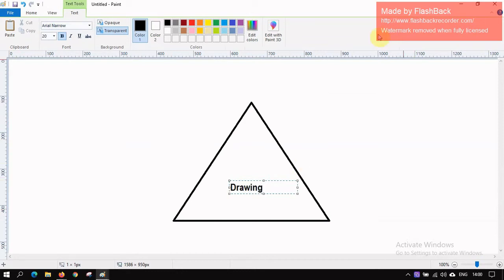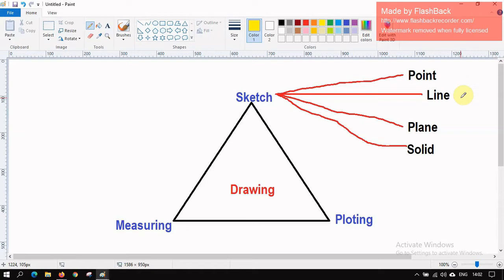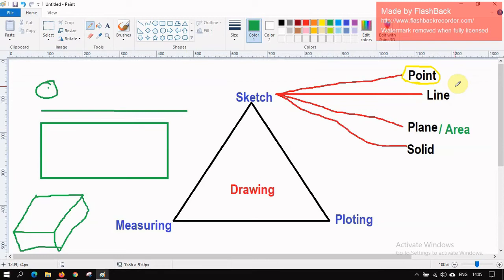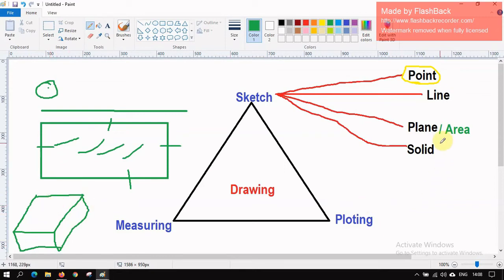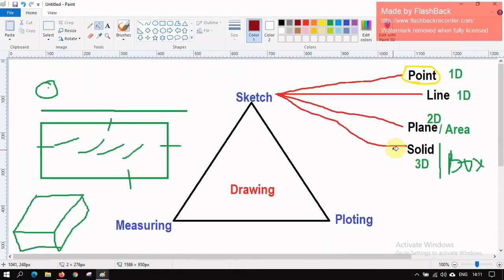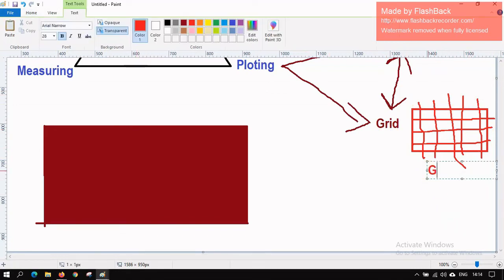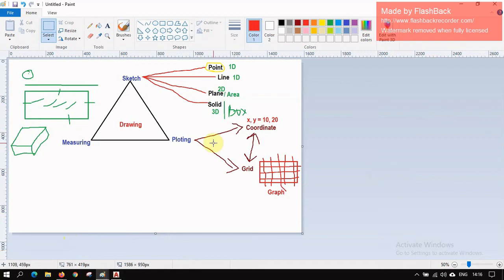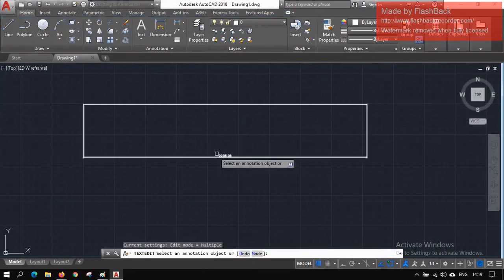SVIST 1st Year Graphics lab 20 04 2021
Lecture by: -